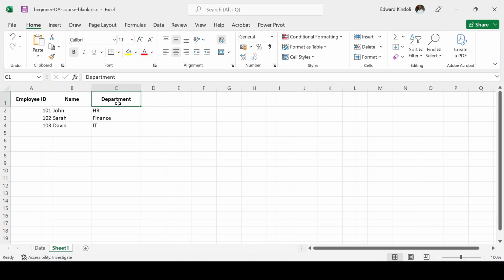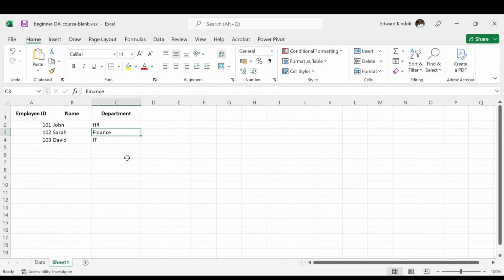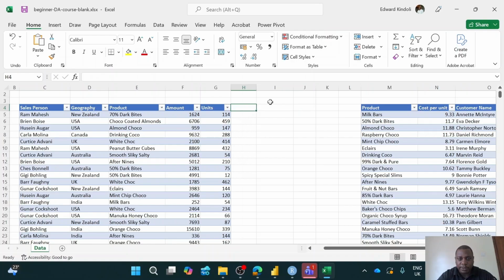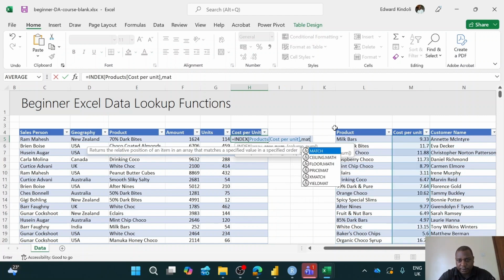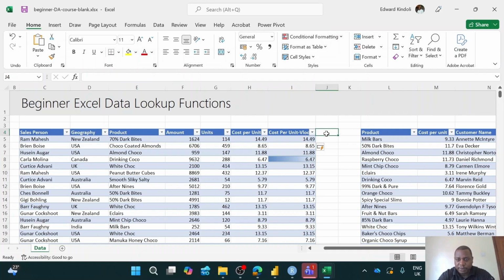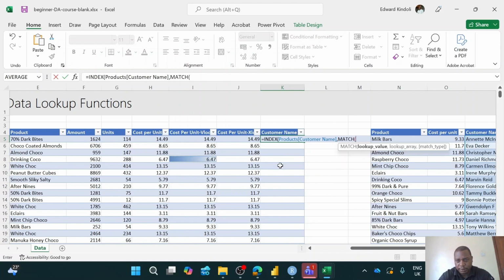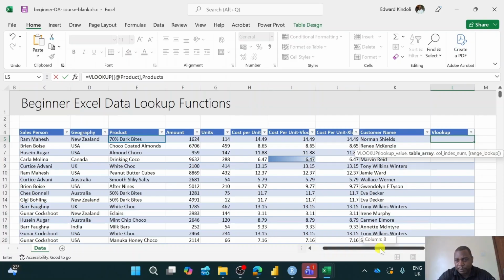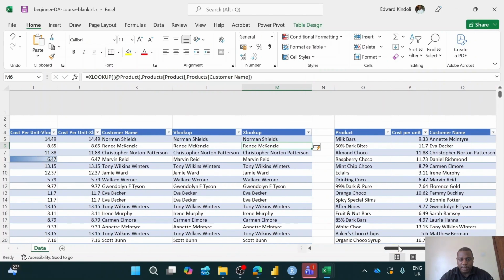Master Excel Lookup Functions: VLOOKUP, INDEX MATCH & XLOOKUP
Master Excel Lookup Functions: VLOOKUP, INDEX MATCH & XLOOKUP Explained Simply!

In this step-by-step Excel tutorial, you will learn how to use the most powerful lookup functions in Microsoft Excel: VLOOKUP, INDEX MATCH, and XLOOKUP. Whether you are a beginner or an advanced Excel user, this tutorial will help you understand how to search, match, and retrieve data efficiently.

In This Video, You Will Learn:

- How VLOOKUP works in Excel
- How to use INDEX and MATCH together
- Why XLOOKUP is more powerful and flexible
- Differences between VLOOKUP, INDEX MATCH, and XLOOKUP
- Real-world examples and practical exercises

This tutorial is perfect for:

• Data Analysts
• Monitoring & Evaluation Professionals
• Students
• Office Staff
• Business Analysts

By the end of this tutorial, you will confidently use Excel lookup functions to automate tasks, analyze data, and improve reporting workflows.